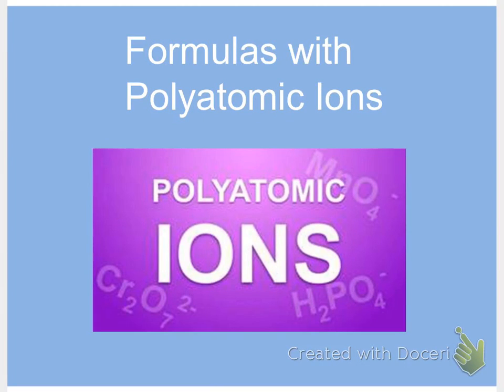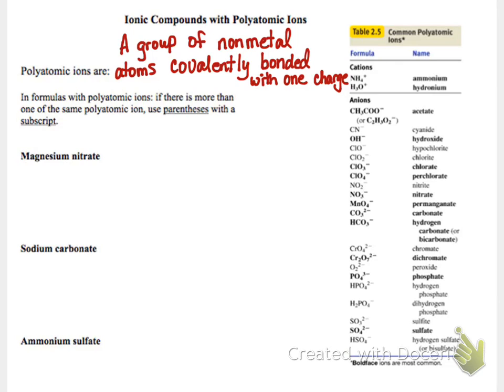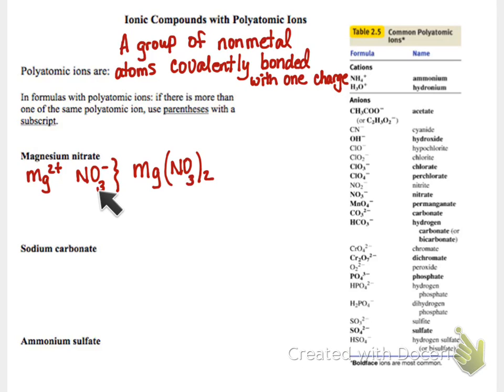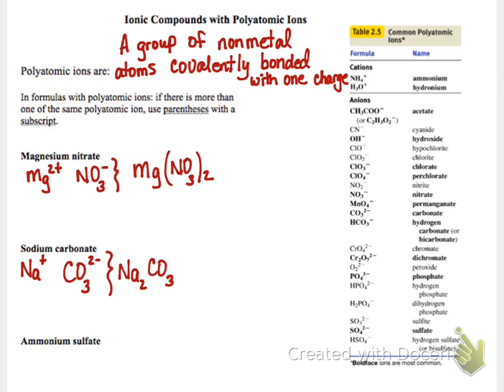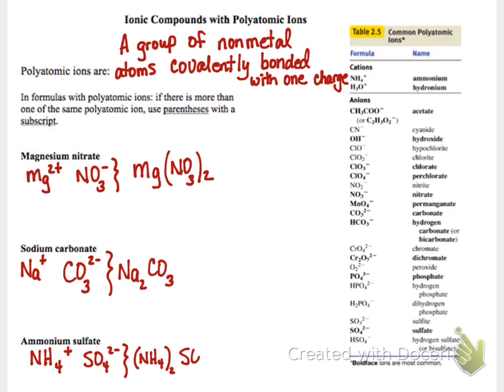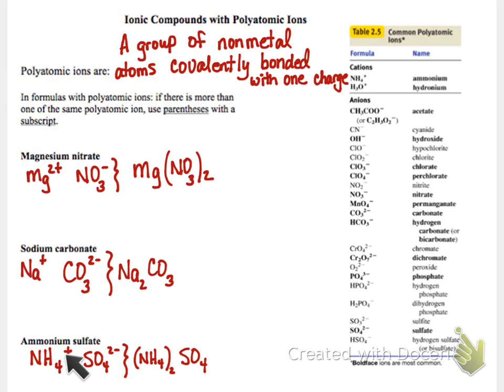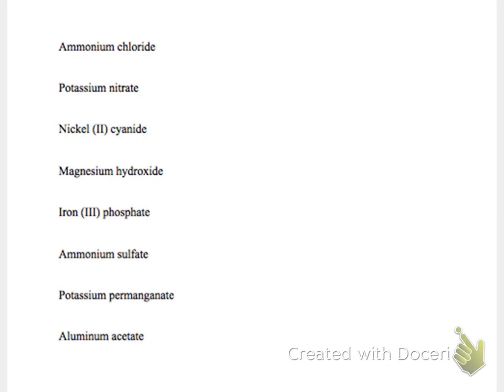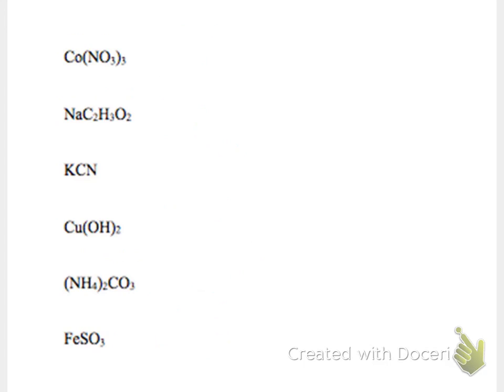3.4 Formulas with Polyatomic Ions